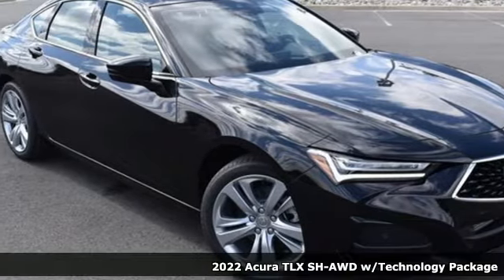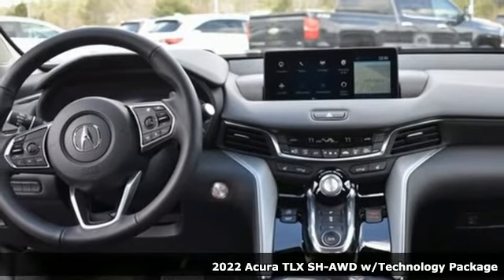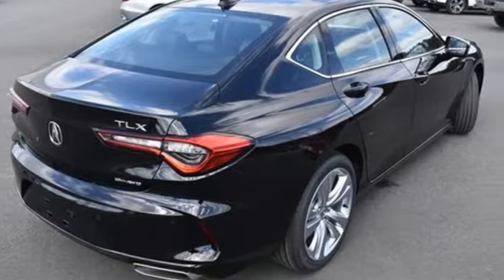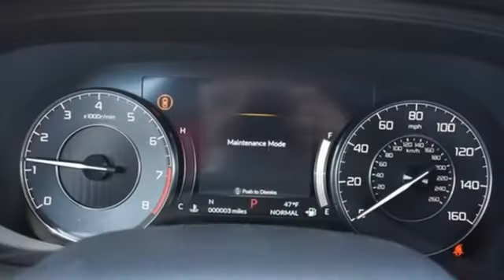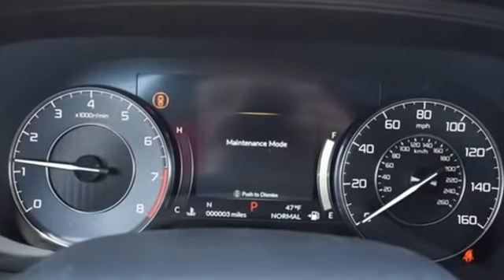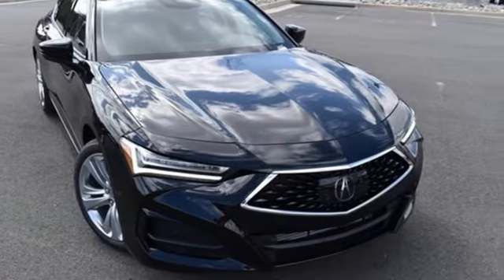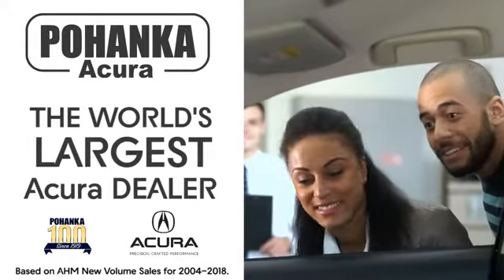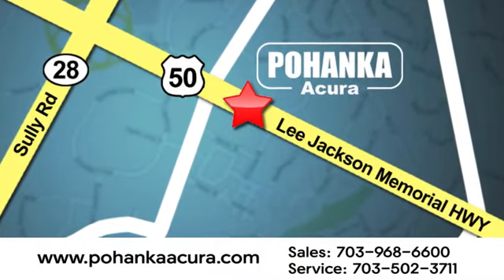New 2022 Acura TLX Falls Church VA Acura Washington-DC, DC ANA001873 - SOLD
Year: 2022
Make: Acura
Model: TLX
Trim: Technology Package
Engine: 2.0L DOHC
Transmission: 10-Speed Automatic
Color: Black
Interior: Ebony
Stock #: ANA001873
VIN: 19UUB6F42NA001873
Majestic Black Pearl with leather trimmed ebony sport seats, heated front seats, 2.0T power, SH-AWD, technology package, navigation, power moon roof, satellite radio, and much more. brbrRecent Arrival! 21/29 City/Highway MPGbrbrbrWe make every effort to provide accurate information but please verify options and price with management before purchasing. All vehicles are subject to prior sale. All financing is subject to approved credit. Dealer installed options are additional. Stock photo colors, options and trim levels may vary. Not responsible for typographical errors. Published prices subject to change without notice to correct errors and omissions or in the event of inventory fluctuations. Vehicle offers/prices & internet price quotes valid for 48 hours from initial posting date, subject to change by dealer/manufacturer without notice. Vehicles may be in transit to dealer. Vehicle photos may not match exact vehicle. Please call to confirm availability status. All prices exclude taxes, title, license, and dealer processing fee of $899.00. Government 5-Star Safety Ratings are part of the National Highway Traffic Safety Administration's (NHTSA's) New Car Assessment Program. For additional information on the 5-Star Safety Ratings program, please Based on model year EPA mileage ratings. Use for comparison purposes only. Your mileage will vary depending on driving conditions, how you drive and maintain your vehicle, battery pack age/condition, and other factors. World's Largest Acura Dealer based on 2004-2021 AHM New Acura Volume Sales."

Address:
13911 Lee Jackson Highway